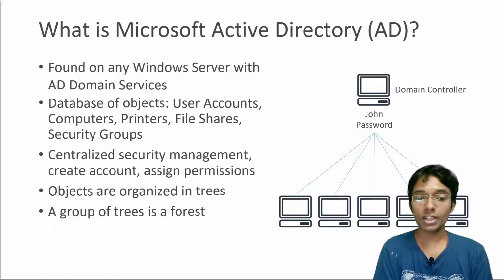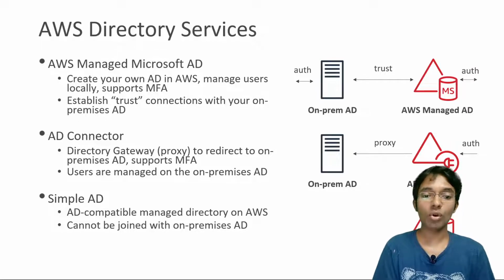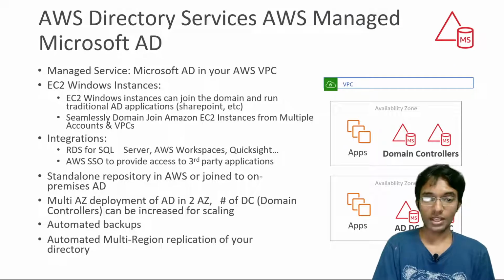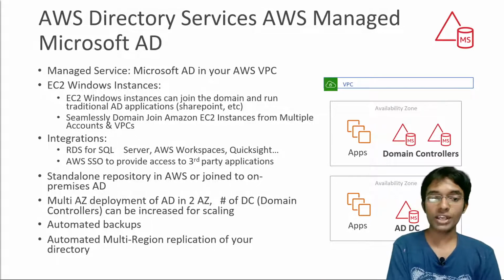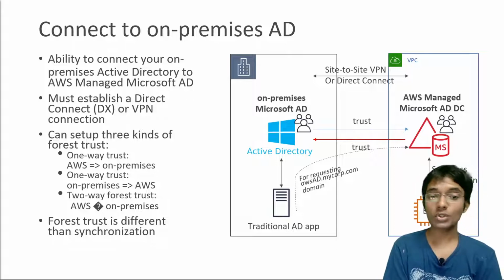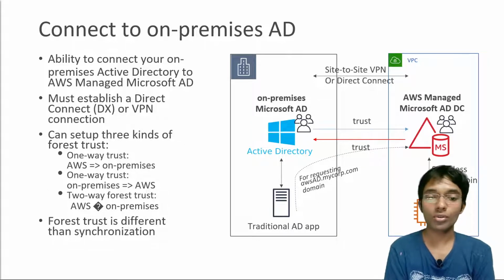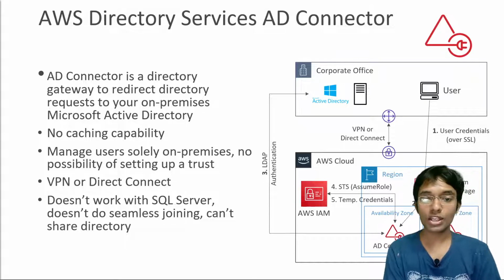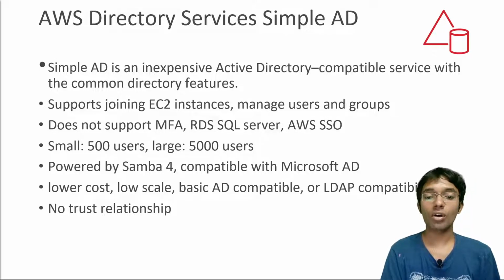AWS Directory Services, AWS Certified Solutions Architect Professional